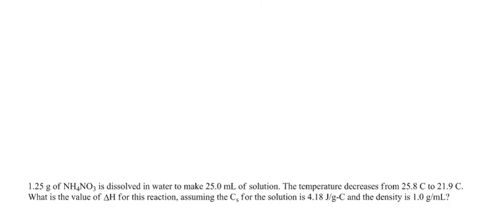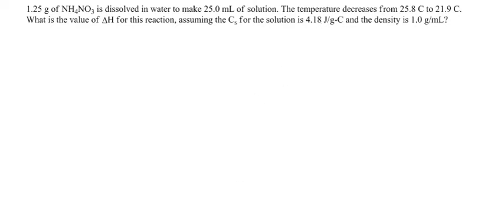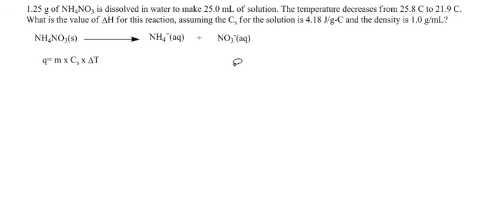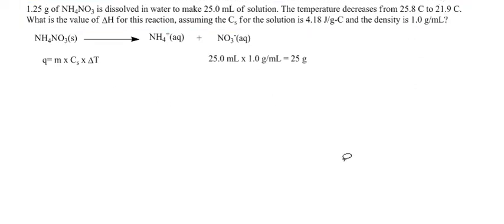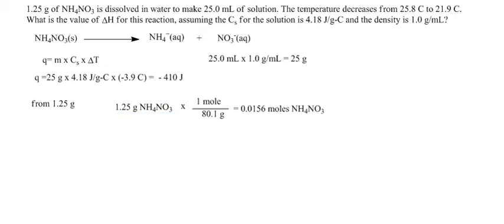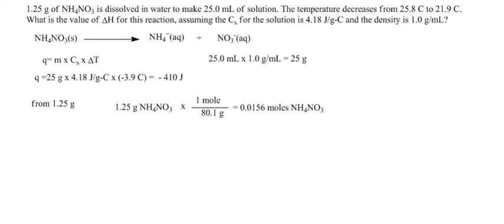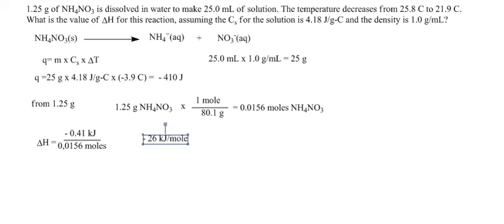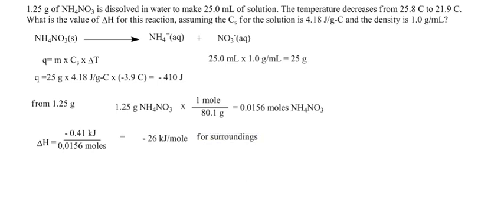thermochemistry2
Thermochemistry and specific heat and energy transfer in chemistry